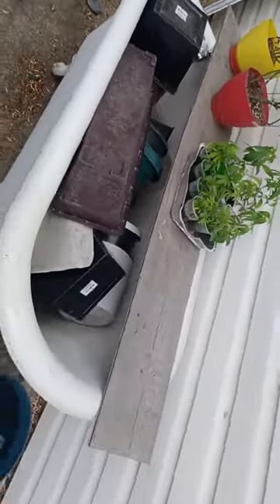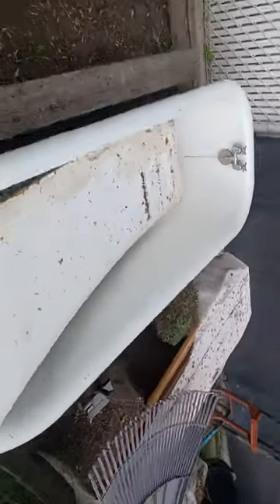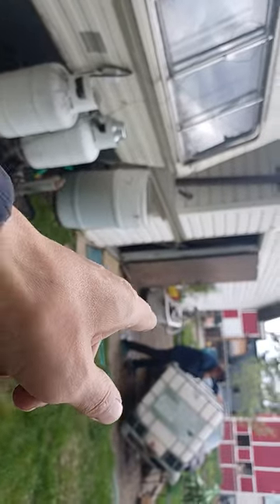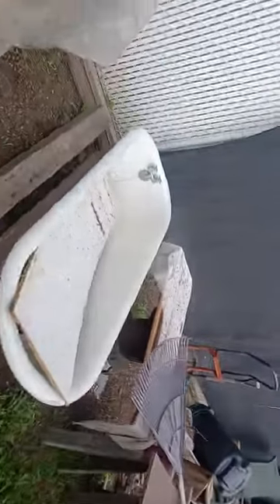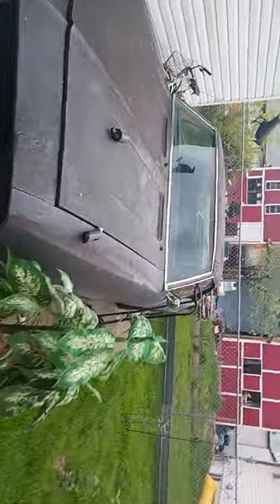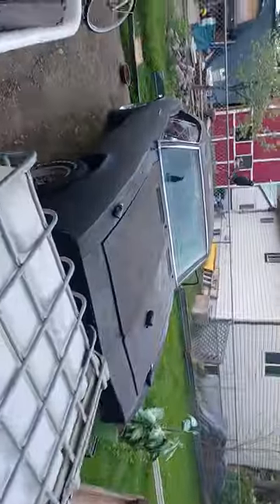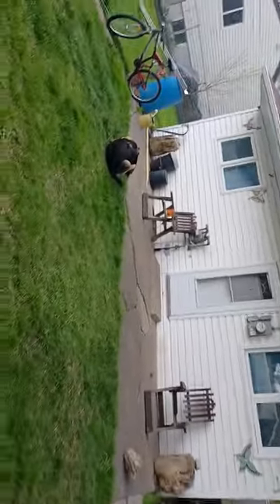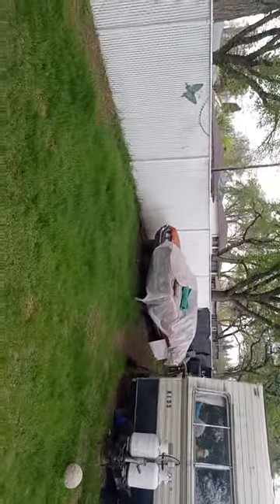looking for help to get my buds fixed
times a ticking and I'm doing all I can to get the funds to fix my 2 rescue dogs..Lando and paddy.